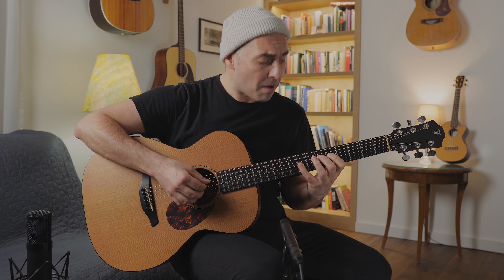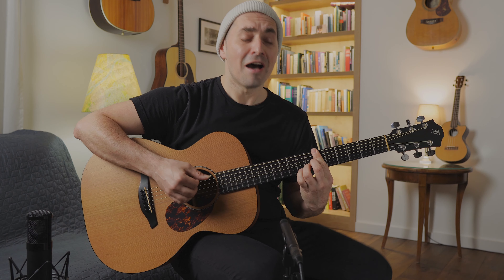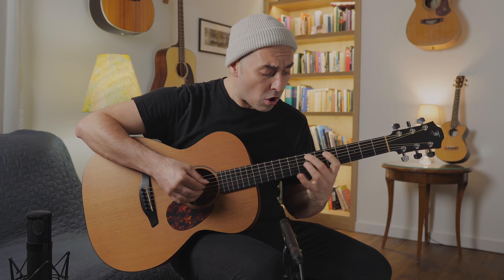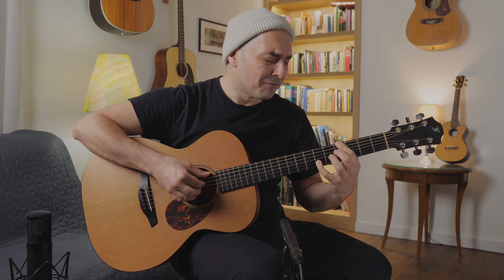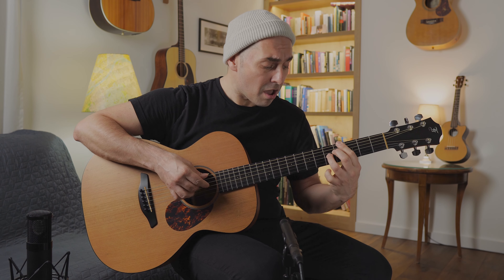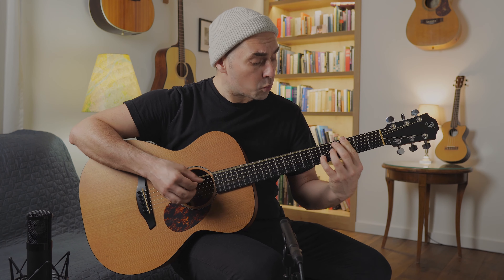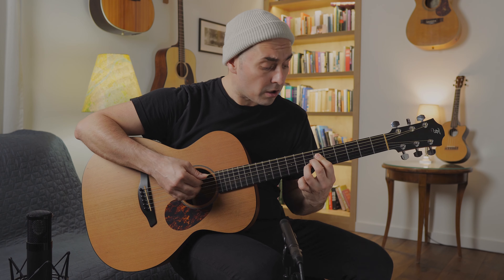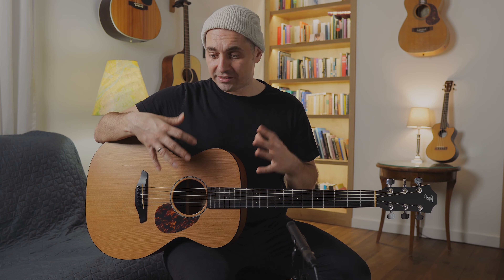#4 Furch Blue - Honestly?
00:00 Stompin’ at The Savoy (Martin Taylor’s arrangement)
00:55 Harmonics
02:05 Afternoon (original)